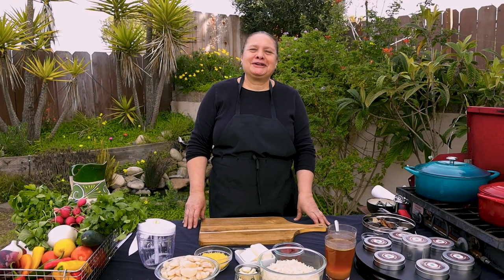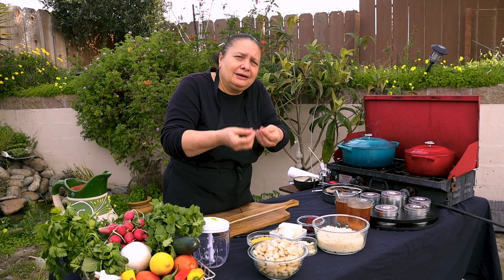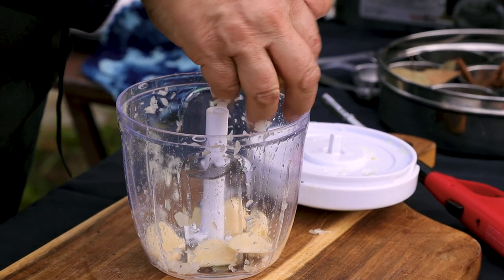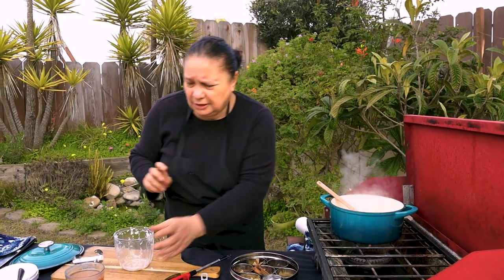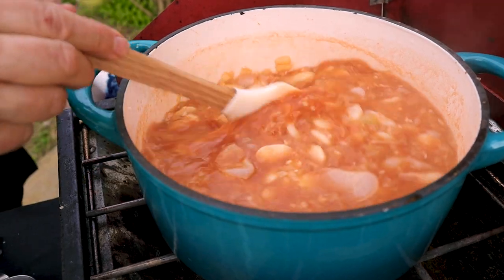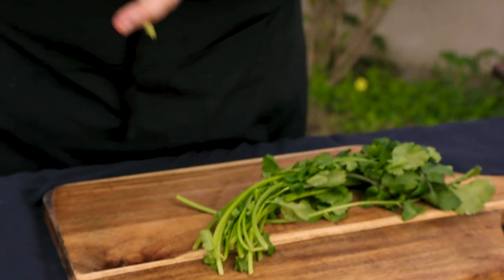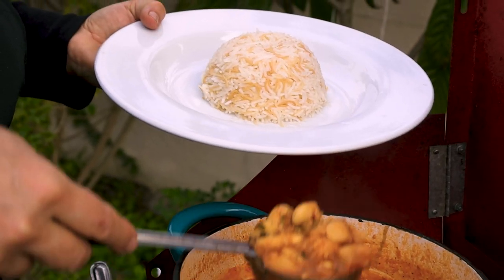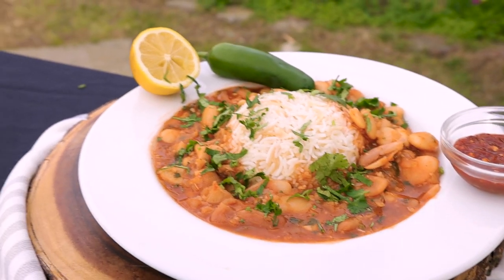How to make Lebanese vegan stew with fasolia (lima beans)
Traditional " Fassolia w ruz" aka lima bean stew with rice, is a common household favorite. This dish is just as delicious if you make it with beef. Here is a link to our recipe for the beef version. This is a hearty vegan or vegetarian meal.To make it vegan just add extra oil instead of butter. Some people also like adding fresh chopped cilantro to both the beef or vegetarian versions!

Recipe

Fasolia
4 Tbsp Olive oil
1 large onion (diced)
2 tbsp butter ( optional) replace with olive oil for vegan version
1 head of garlic (crushed)
6 cups of veggie broth
3 tbsp tomato paste
16oz Large lima beans
1/2 tsp 7 spices

Rice
2-3 tbsp
1/2 cup vermicelli
4 cups of long grain jasmine rice
8 cups of water
1/2 tsp salt

Onion chopper

Outdoor tabletop grill (similar)